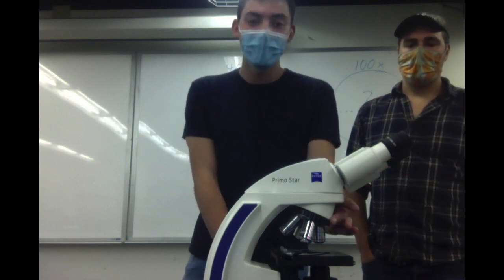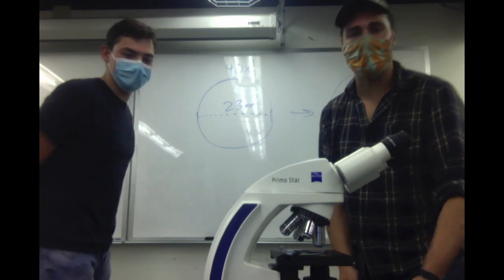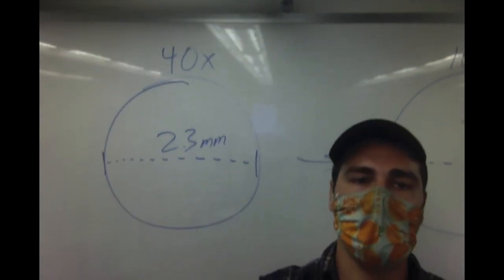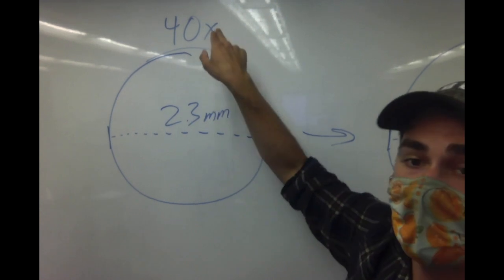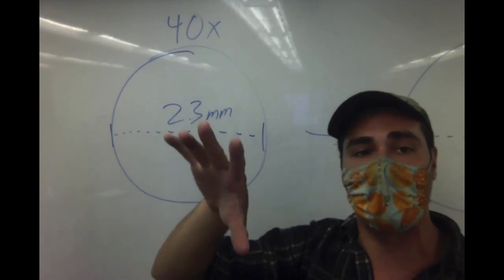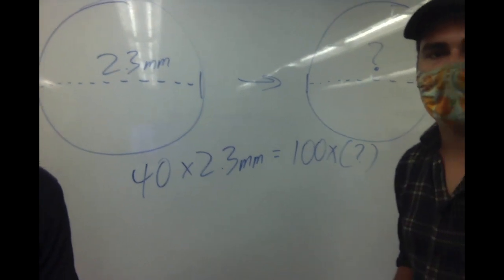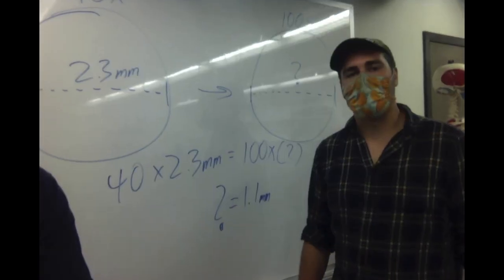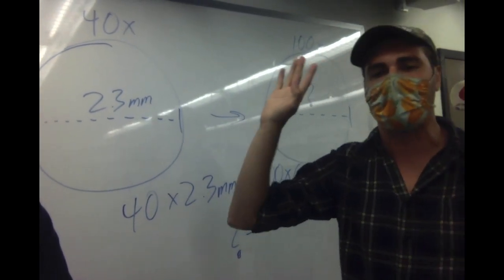Exercise 1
Hey Everyone! Harrison and I have created a video for exercise one. Make sure to watch this before Lab so you can utilize the 50 minutes efficiently!